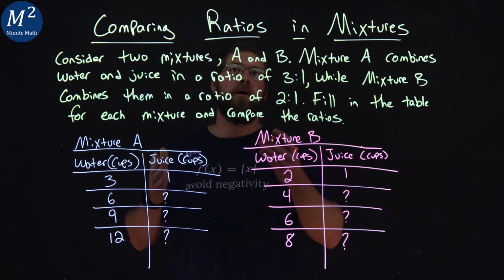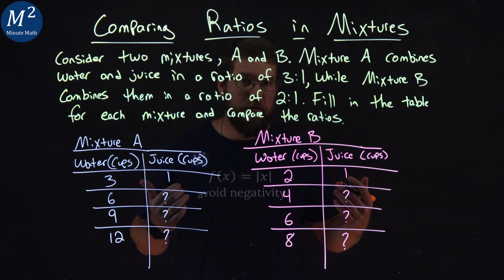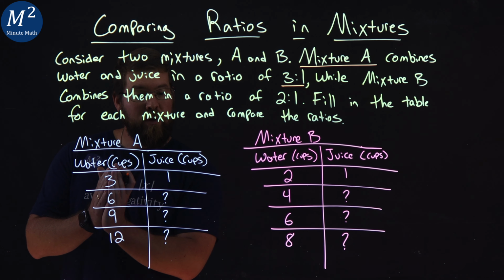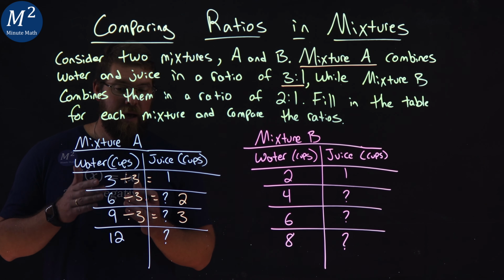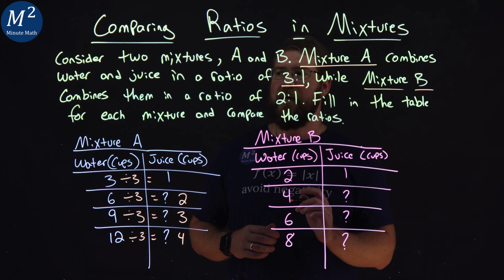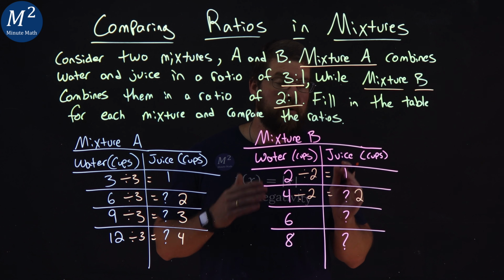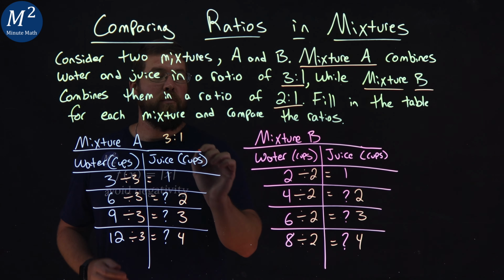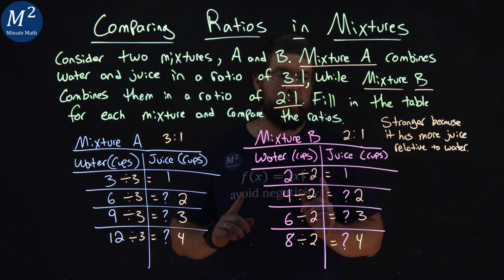Comparing Juice Mixtures: Understanding and Plotting Ratios!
In this video, we'll compare two juice mixtures using ratio tables and explore how to understand and compare their proportions. Mixture A has a water-to-juice ratio of 3:1, while Mixture B is mixed at 2:1. We’ll show you how to fill in the missing values in each ratio table and use the tables to easily compare the two mixtures. This lesson aligns with Common Core Standard 6.RP.A.3a, helping students to practice creating and interpreting ratio tables and plotting them for comparison.

Perfect for students looking to deepen their understanding of ratios and mixtures!

📊 In this video, you'll learn how to:
✅ Complete tables of equivalent ratios
✅ Compare different ratio mixtures
✅ Analyze and compare proportions